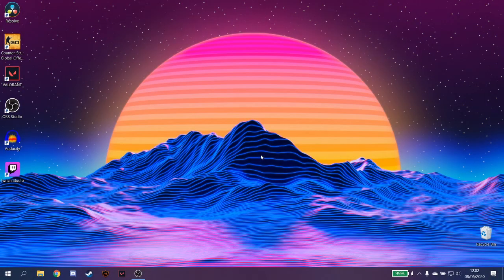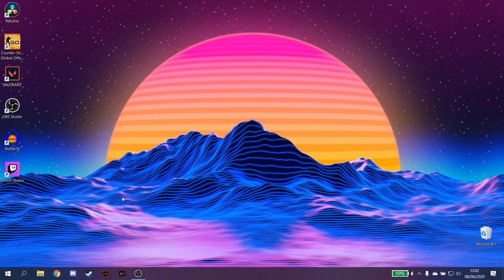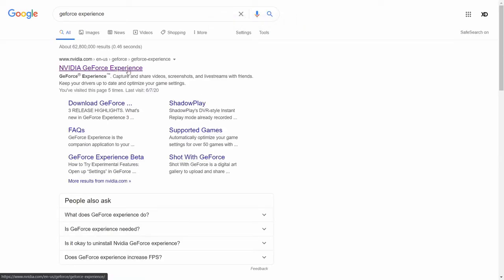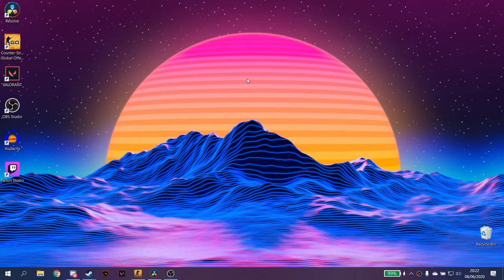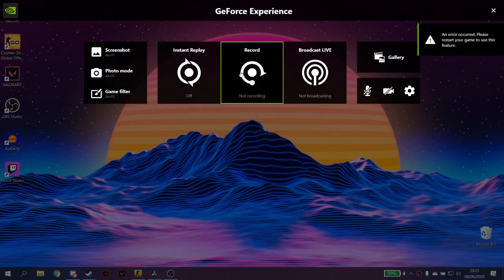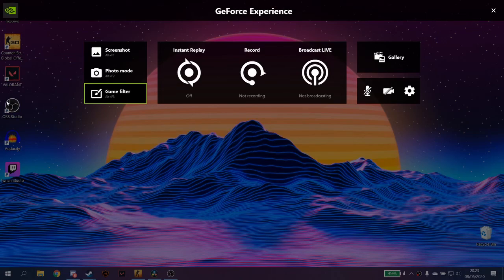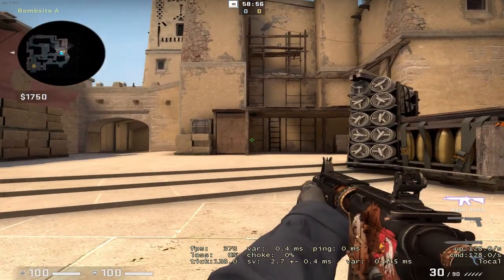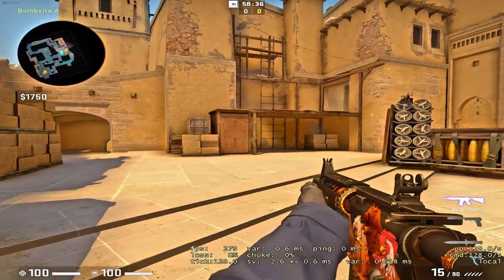MAKE CSGO MORE COLORFUL! (NVIDIA)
tired of lame and dull colors of CSGO? watch this video and make your gameplay better xd